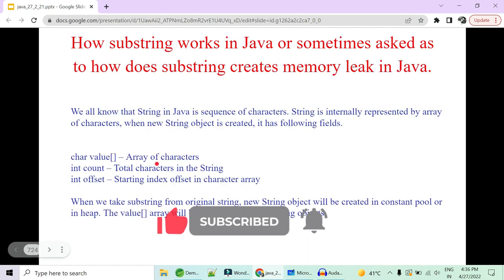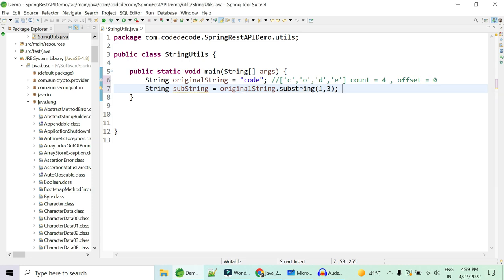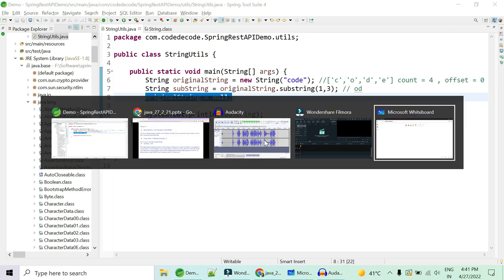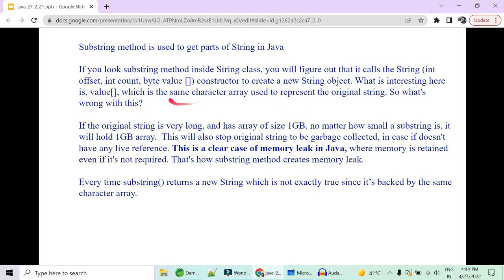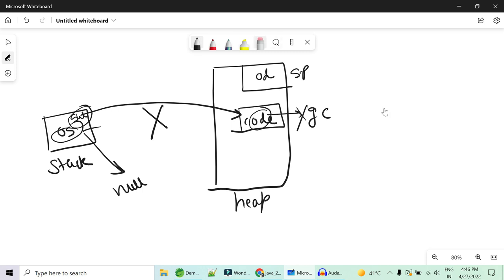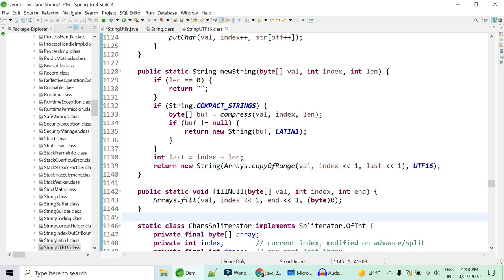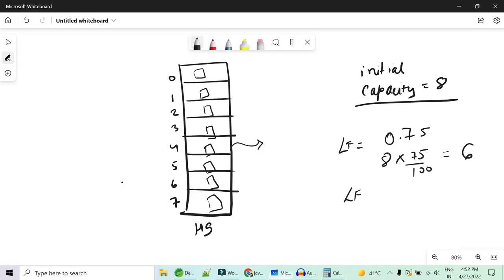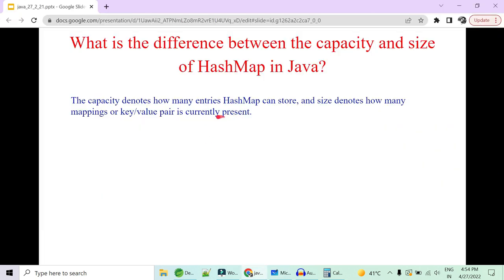Java Interview Questions and Answers for 3 to 10 years of Experienced Developers|Part-1|Code Decode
In this video of Code Decode we have explained most commonly asked java interview questions and Answers for Experienced candidates of 3 to 5 years.

 This question is very important with respect to Java Interview Questions and Answers for experienced developer
How substring works in Java or sometimes asked as to how does substring creates memory leak in Java.

This is very important question asked in Java interviews for experienced candidates.

We all know that String in Java is sequence of characters. String is internally represented by array of characters, when new String object is created, it has following fields.

char value[] – Array of characters
int count – Total characters in the String
int offset – Starting index offset in character array

When we take substring from original string, new String object will be created in constant pool or in heap. The value[] array will be shared among two String objects,

Till java 6 :

String bigString = new String(new byte[100000])

The above String already occupies a lot of memory in heap. Now consider the scenario where we need first 2 characters from bigString,.

 String substr = bigString.substring(0, 2)

Now we don’t need the original String.
 bigString = null

We might think that bigString object will be Garbage collected as we made it null but our assumption is wrong. When we call substring(), a new String object is created in memory. But still it refers the char[] array value from original String. This prevents bigString from Garbage collection process and we are unnecessarily storing 100000 bytes in memory (just for 2 characters).

What is the load factor in HashMap?

HashMap's performance depends on two things first initial capacity and second load factor whenever we create HashMap initial capacity number of the bucket is created initially and load factor is the criteria to decide when we have to increase the size of HashMap when it's about to get full.

A load factor is a number that controls the resizing of HashMap when a number of elements in the HashMap cross the load factor as if the load factor is 0.75 and when becoming more than 75% full then resizing trigger which involves array copy.

How does resize happens in HashMap

The resizing happens when the map becomes full or when the size of the map crosses the load factor. For example, if the load factor is 0.75 and then becomes more than 75% full, then resizing trigger, which involves an array copy. First, the size of the bucket is doubled, and then old entries are copied into a new bucket.

What is the difference between the capacity and size of HashMap in Java?

The capacity denotes how many entries HashMap can store, and size denotes how many mappings or key/value pair is currently present.